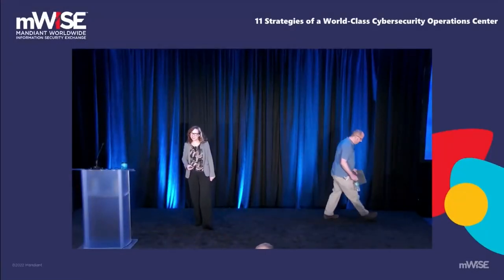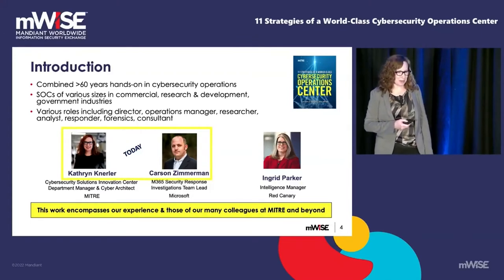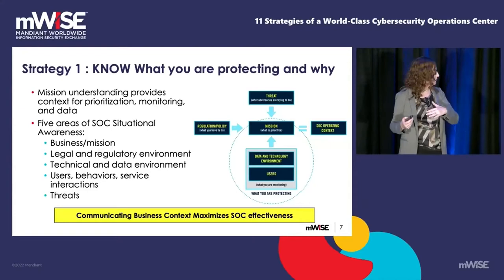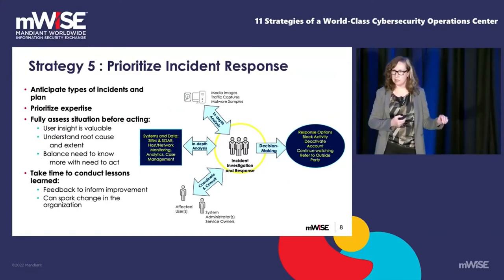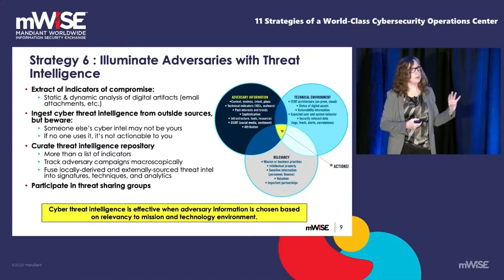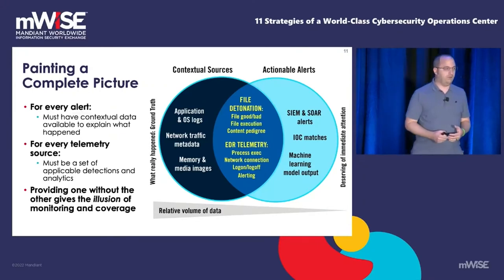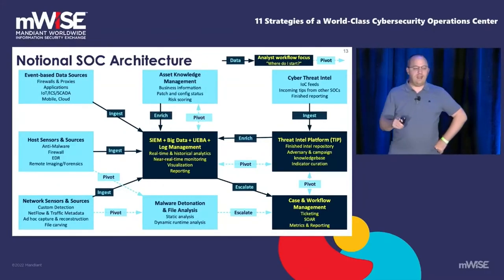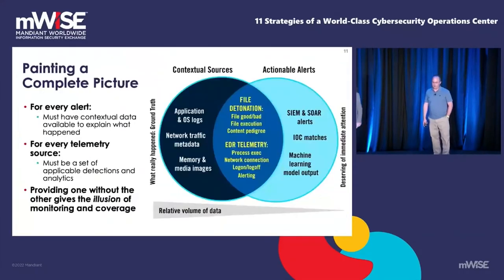11 Strategies of a World-Class Cybersecurity Operations Center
Kathryn Knerler, Department Manager, MITRE
Carson Zimmerman, Investigations Team Lead, Microsoft